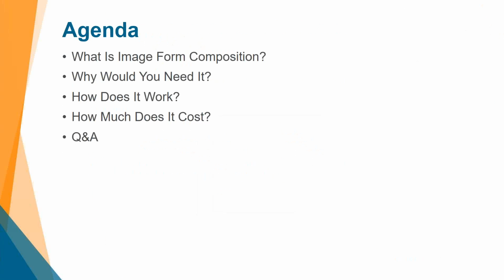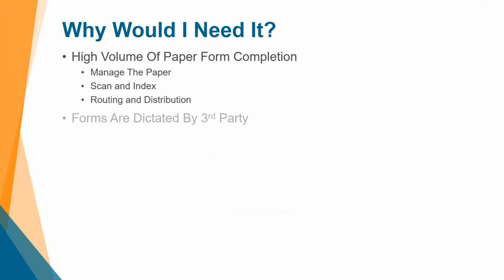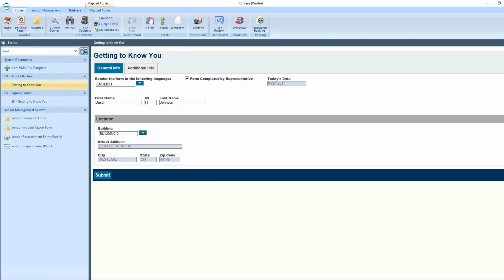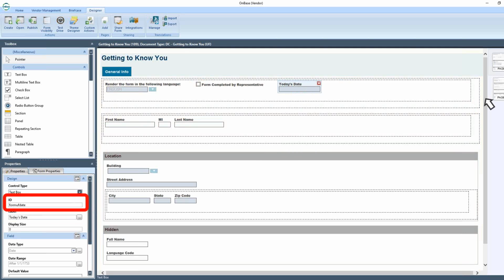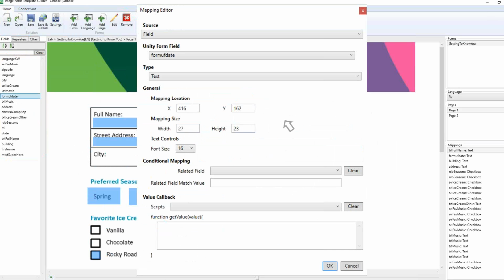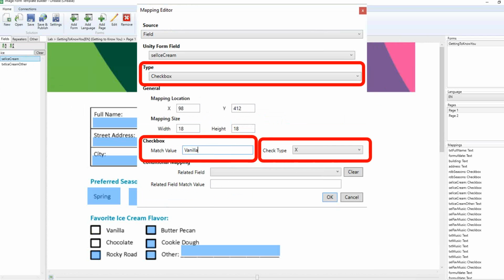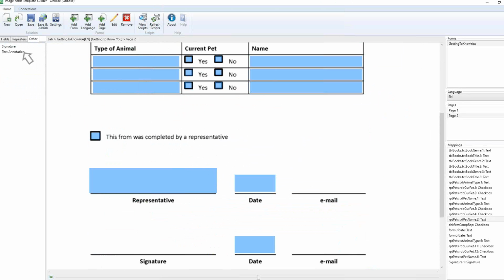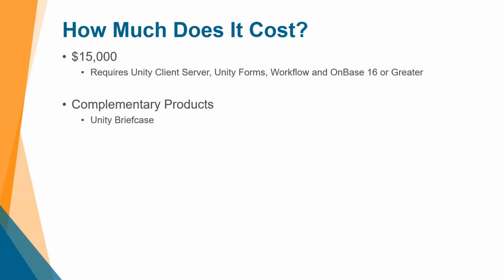Flexible Document Composition with OnBase Image Form Composition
OnBase and other Enterprise Information Management systems are great at consuming documents. They scan, archive and manage content through their respective life cycles. But where many of these systems fail is in the creation of content; especially, when that content requires the use of highly regulated or standardized forms.

The OnBase platform has multiple methods for creating content. Unity Forms and Document Composition are two examples. The trouble with these technologies is that you have limitations to the formatting of the output content. Unity Forms are great to allow users to enter the information that you need. But is not overly flexible in the design of the form, the formatting of the data, and ultimately the output of a document. Document Composition uses Microsoft Word to format and generate the output. But Word is constricted by a number of formatting limitations.

OnBase Image Form Composition allows you to capture data from users and processes via Unity Forms. You can then format the data on any imported image document. This gives you the ability to generate content in a variety of formats; even if you need to utilize regulated forms controlled by government entities or industry standards organizations.

We will discuss the benefits and capabilities of OnBase Image Form Composition. We will demonstrate how easy and flexible the Image Form designer is. Follow along as we create a form and show you the variety of capabilities encompassed within the product. Further, streamline your processes and identify how the highly flexible OnBase Image Form Composition can be utilized in your organization.